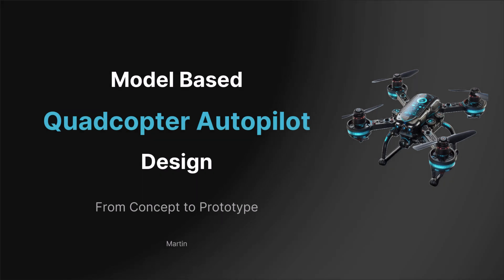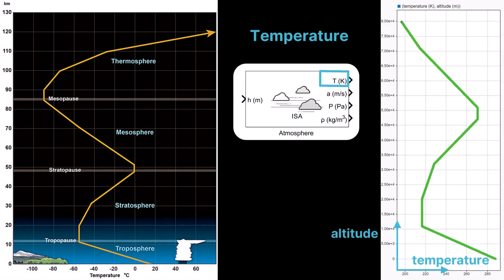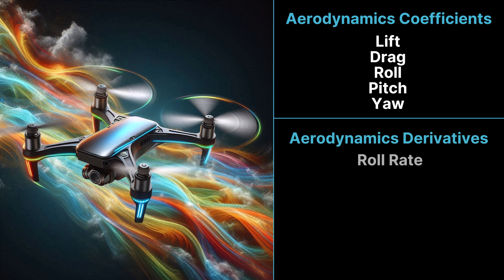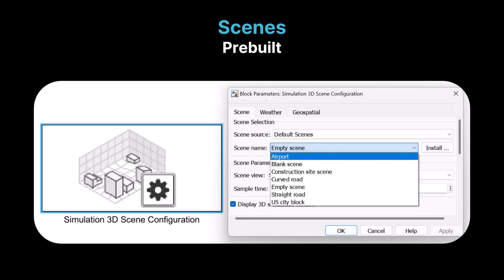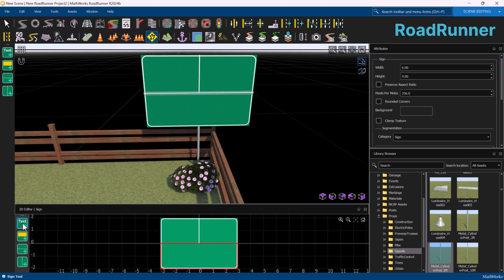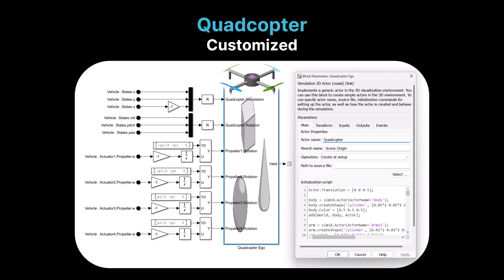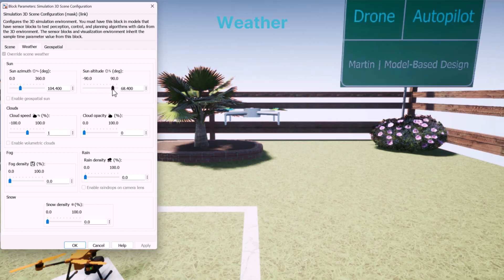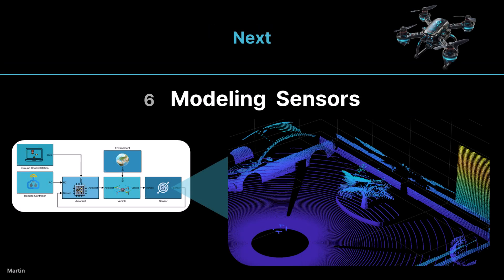5 Modeling Environments and 3D Simulation | Drone Autopilot Design and Simulation in Simulink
In this video, we dive into how to model environmental factors like wind, atmosphere, gravity and perform 3D simulations in Simulink for a quadcopter.

We’ll cover:
🌬️ Modeling wind, atmosphere and its impact on flight dynamics.
🌍 Modeling gravity.
🚁 Setting up 3D simulations in Simulink to visualize your quadcopter’s behavior.

By the end of this video, you’ll have a comprehensive understanding of how to integrate environmental factors into your simulations for more realistic quadcopter testing.

This video is part of a broader series on UAV/drone modeling, simulation, and control.

References & Learning Resources
✅ RoadRunner Tutorial
✅ Temperature vs. altitude
✅ Speed of sound vs. altitude
✅ Air pressure vs. altitude
✅ Air density vs. altitude